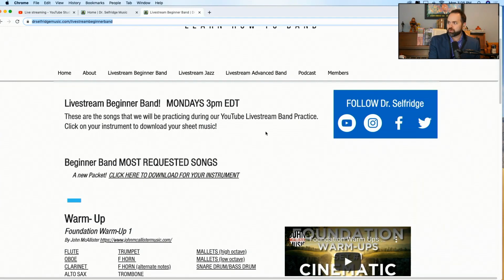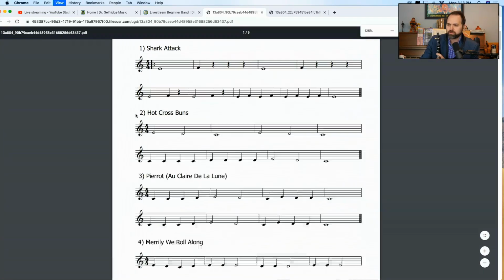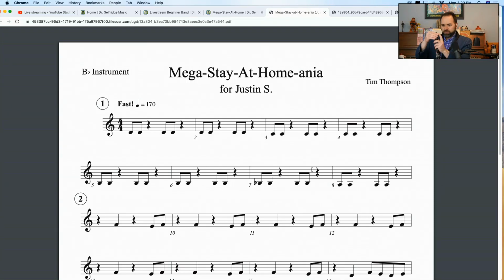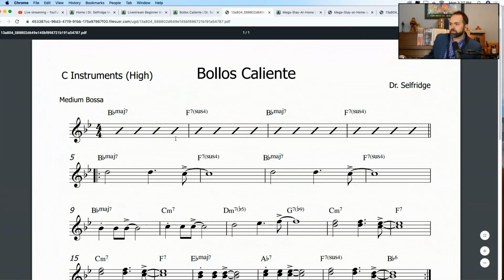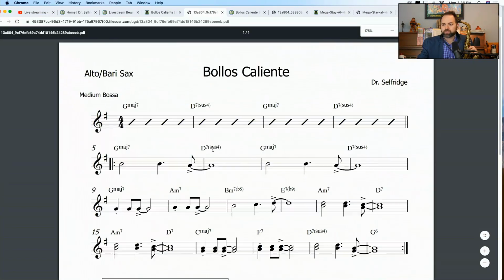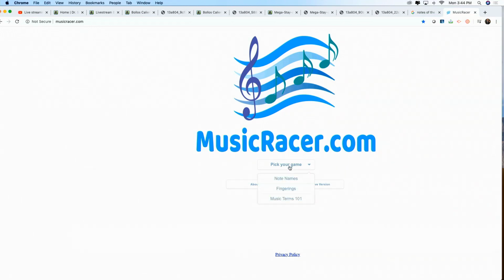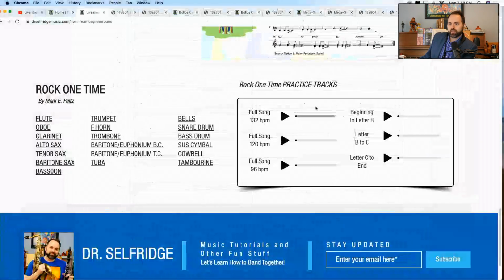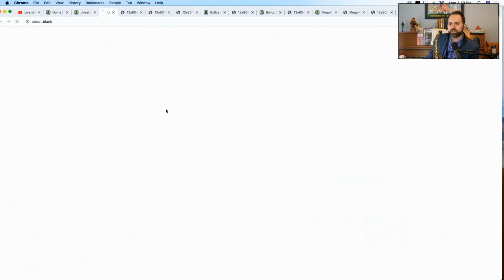Beginner Band Class LIVE Monday Apr 13: Set your reminder!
SET YOUR REMINDER!  Get your instrument out and join us for our Live Beginner Band Class, today at 3pm Eastern (2pm Central, 12pm Pacific).

Reminders for our Chat Room:
1) Be nice
2) Don't Spam
3) Have fun and enjoy the show!

Cindy Gilmore-Angelone
Brian Selfridge
Kurt Grieb
Anthony Pierre
Sharon Lehmann
Stephanie Knapp
H Varhol

Help us continue to grow & bring you AWESOME content!